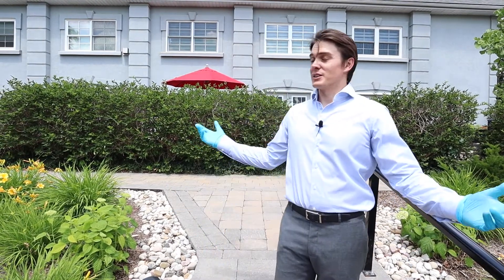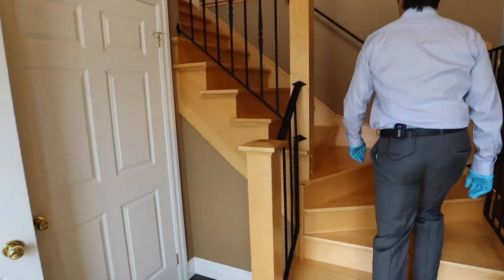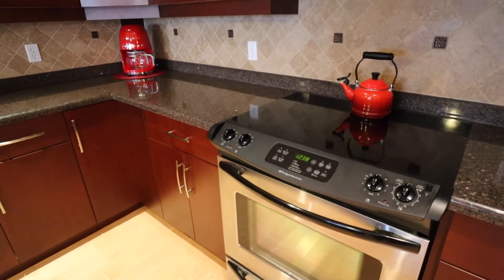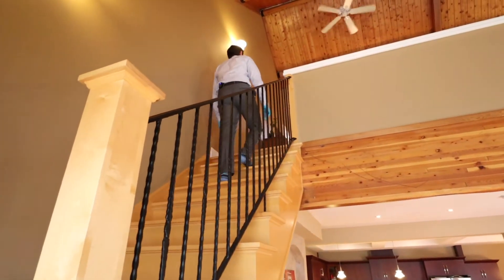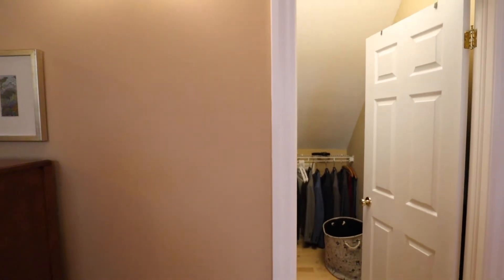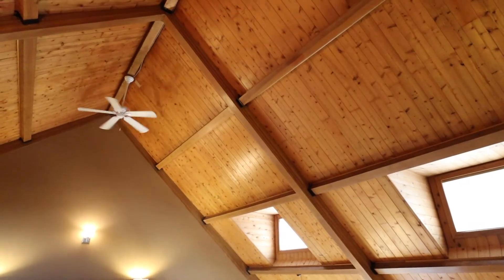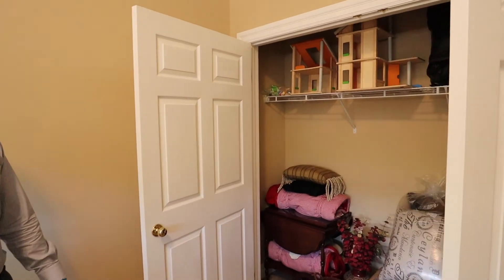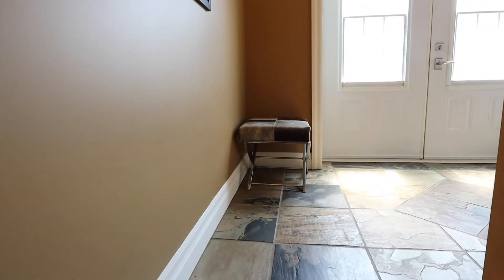One of a Kind Townhome in Desirable Guelph Community | House Tour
Join us as we tour our latest listing, 12 Glasgow Street Unit 4. This beautiful townhome represents an extraordinary opportunity to own a unique property in a vibrant, mature Guelph neighbourhood. Unassuming from the curb, this home is truly breathtaking when you enter through the double doors. The warm and inviting interior offers a timeless blend of traditional and contemporary design. Restored from a historical building, the open beam ceilings, rich hardwood floors, Italian wrought iron, all bathed in natural light from the oversized windows, create a one of a kind ambiance.